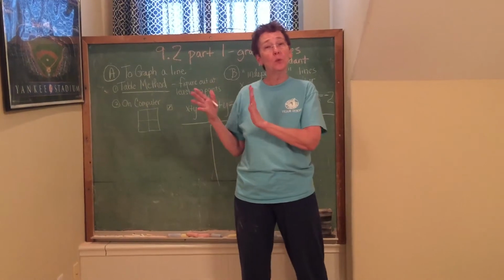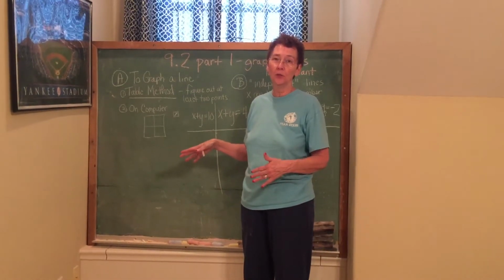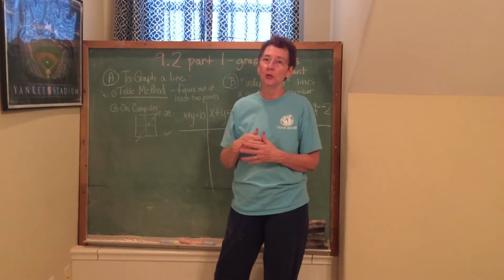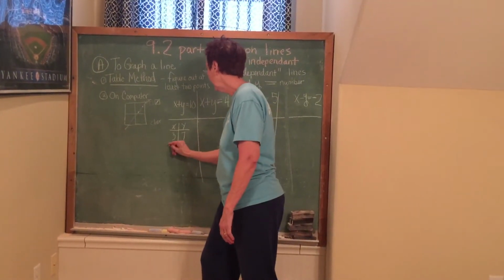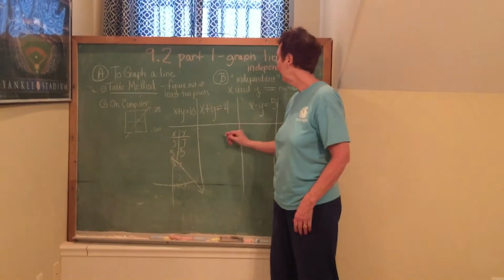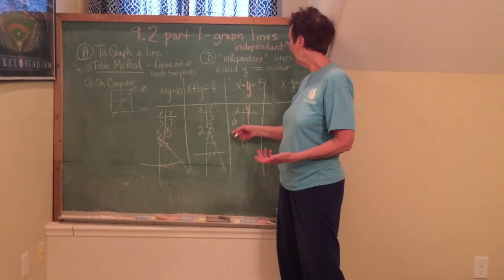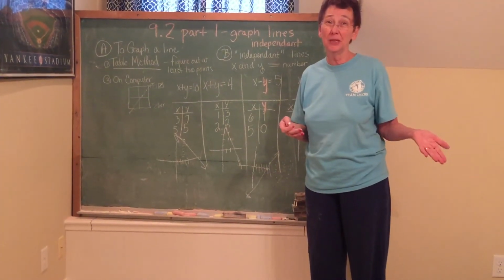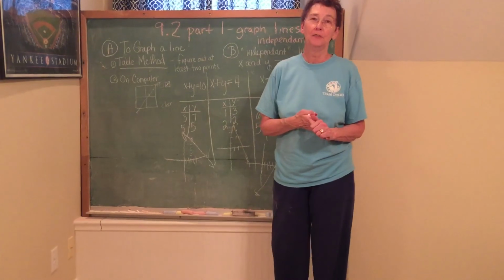9.2 part 1 Barbara Willis COM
Graphing independent lines